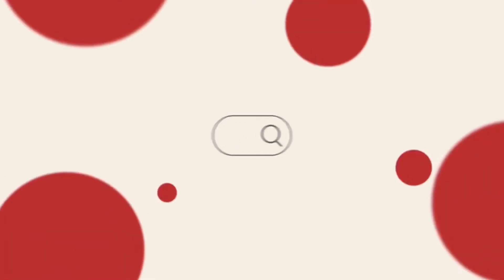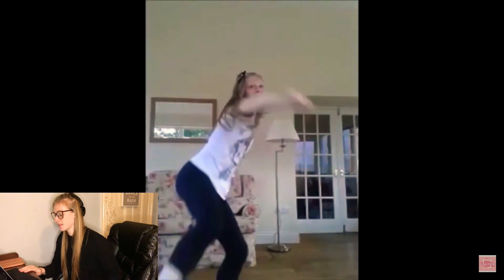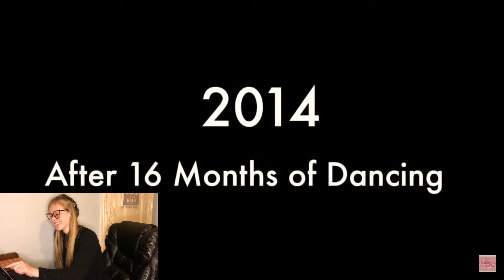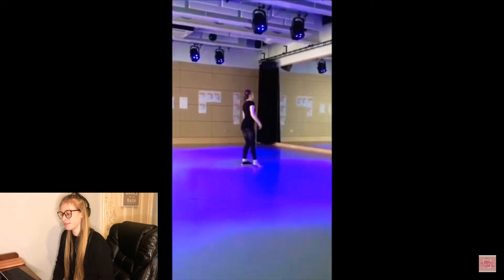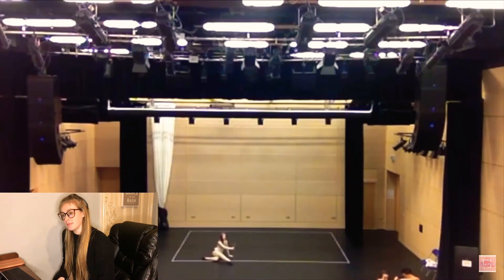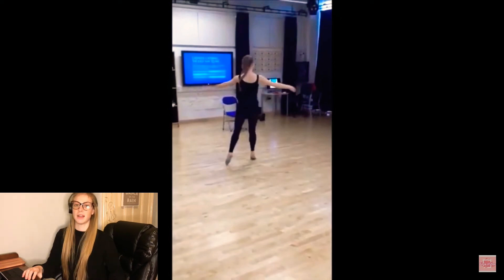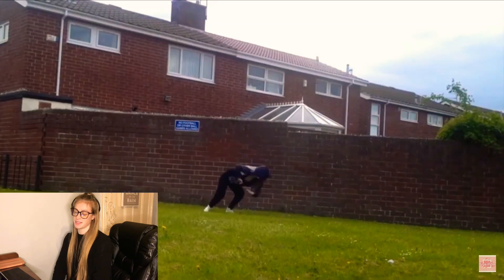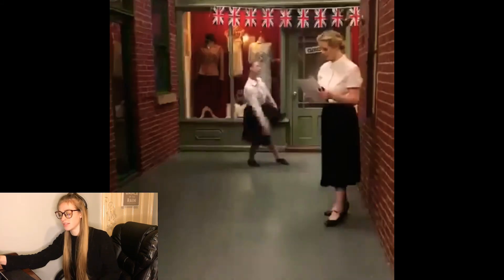REACTING to my own dance journey!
I hope you enjoy this video as much as I enjoyed creating it!

Thank you so much to everyone for supporting!